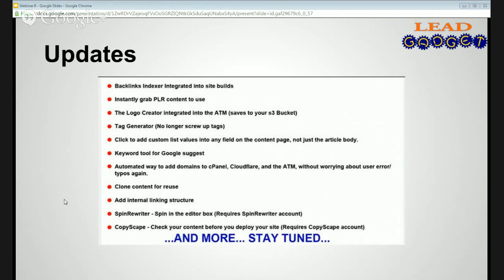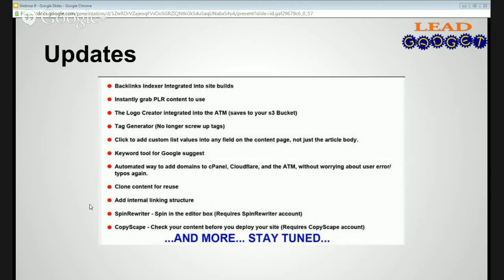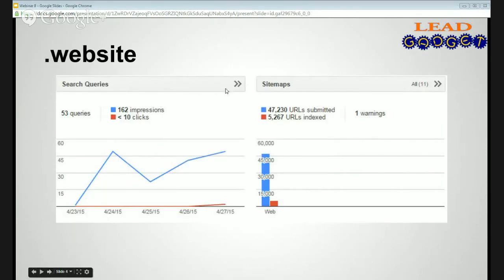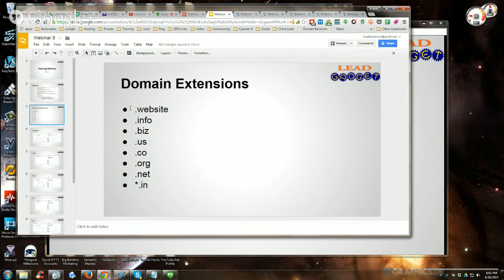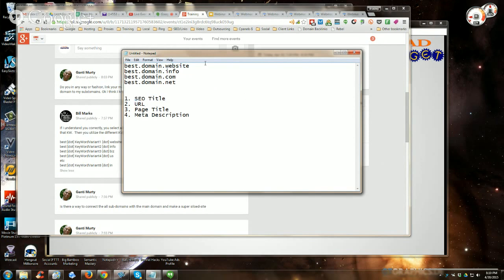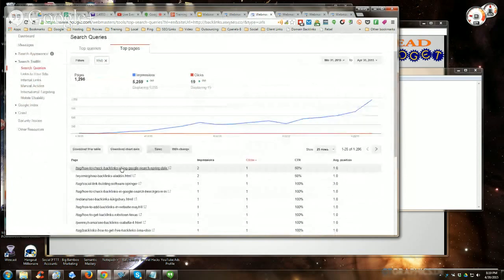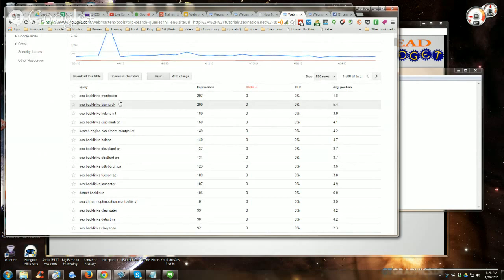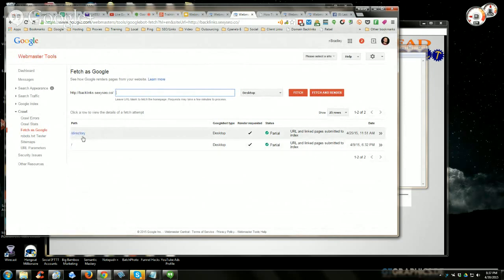Training Webinar 8